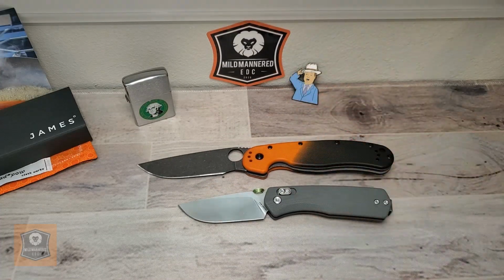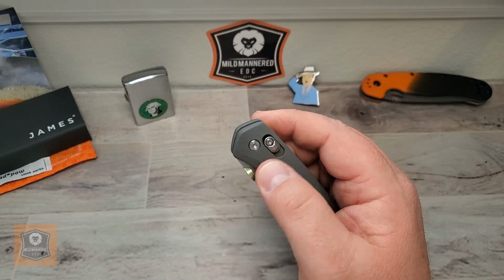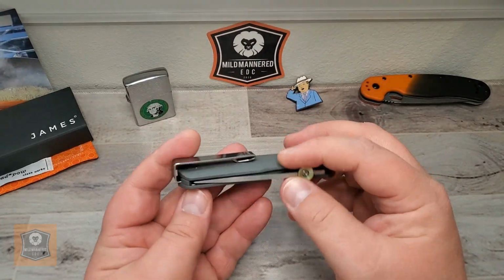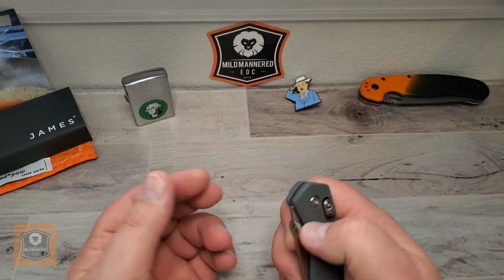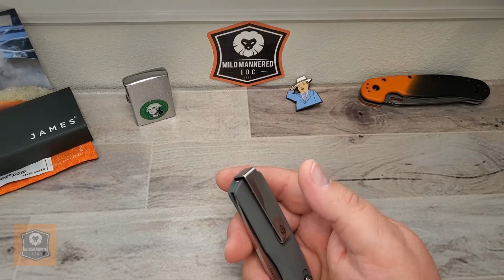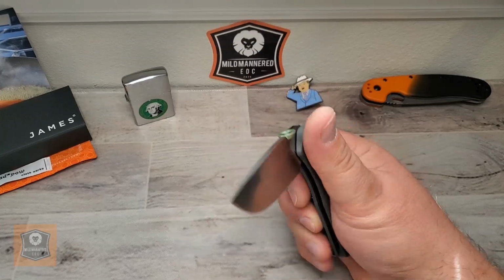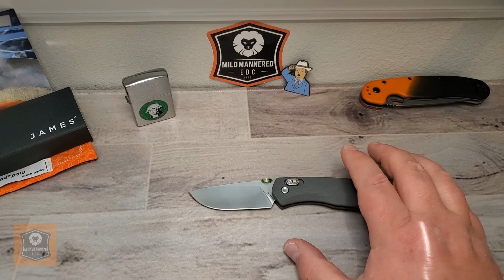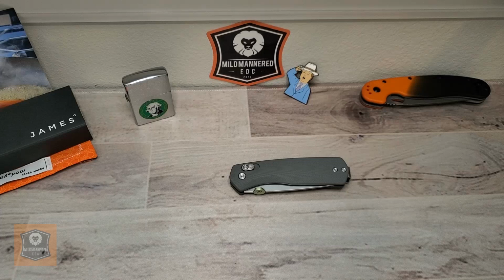The James Brand Carter Pocketknife: A Classic Mild Mannered Review (and a few extra throughts)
I'll say this for James Brand, they have the marketing game nailed. Does the marketing translate into a great product... you be the judge.

Music purchased and downloaded from Amazon Music.

Stay safe out there, be mild mannered to one another and all the best!